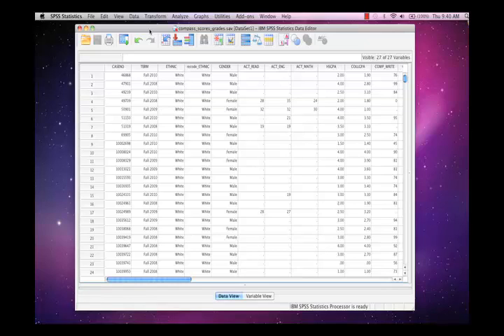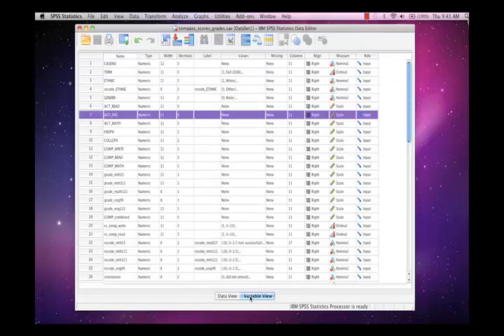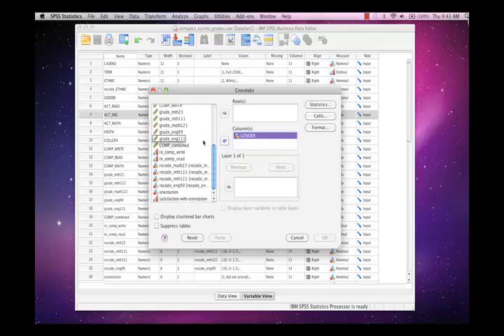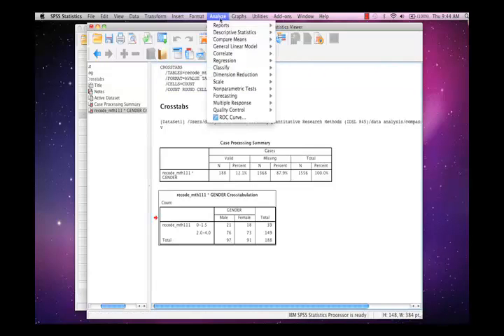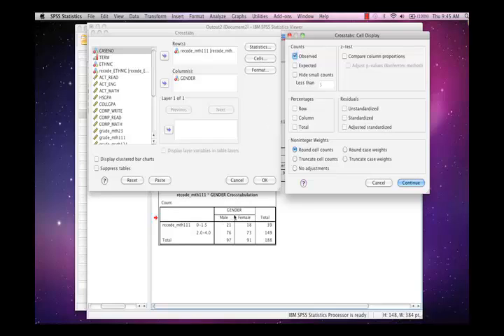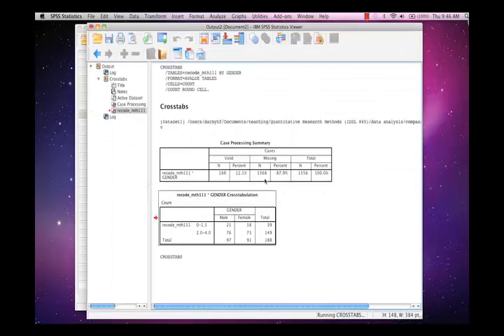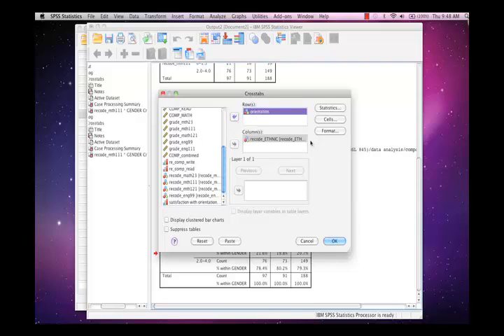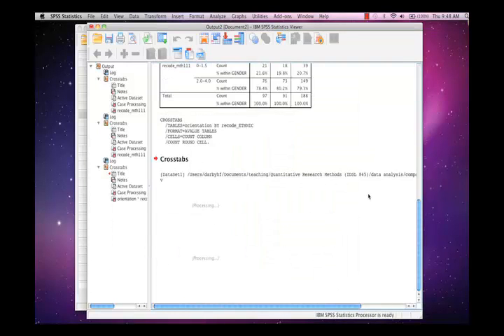MOD6D Part 1